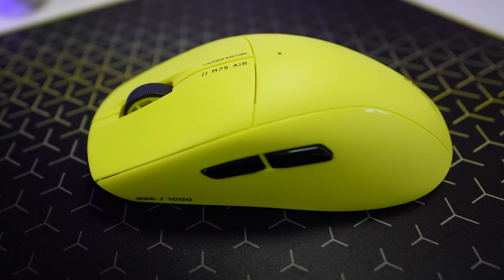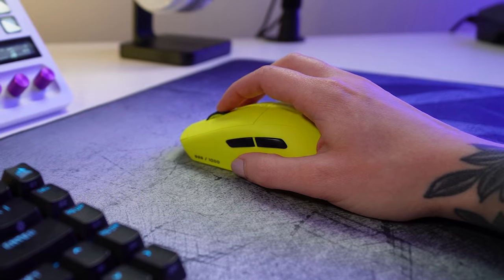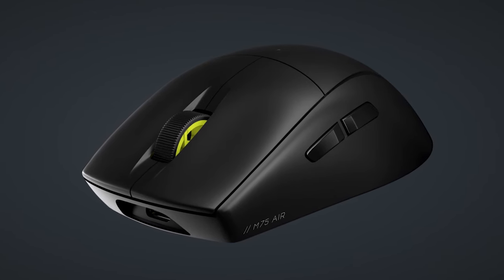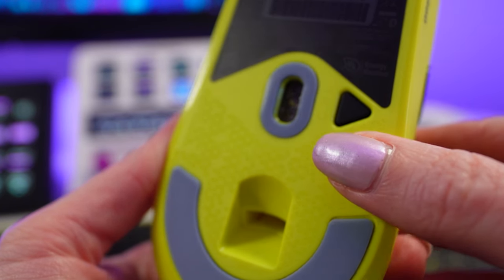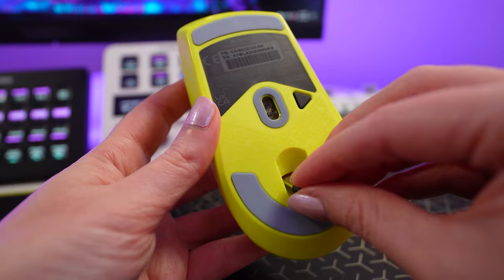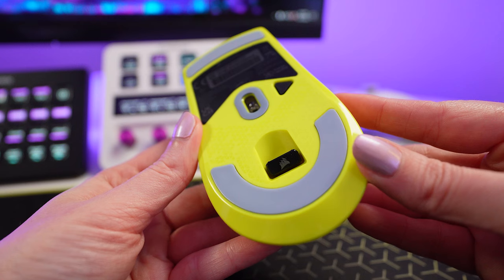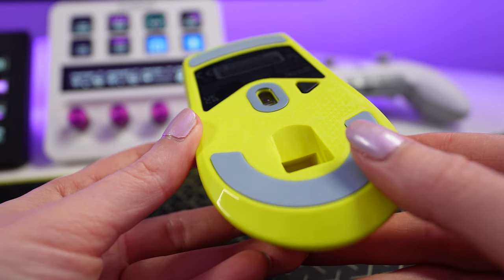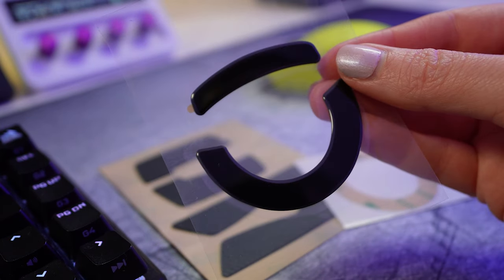This NEW Corsair Mouse only weighs 60 GRAMS?! (M75 Air Overview)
The NEW CORSAIR M75 Air Mouse is here and it's only 60 GRAMS?! That makes it one of the lightest gaming mice on the market. In this video I'm showing off the Corsair Yellow version of the M75 Air, this is available in the Launch Bundle. The M75 Air is also available in Black with a yellow detail on the scroll wheel.